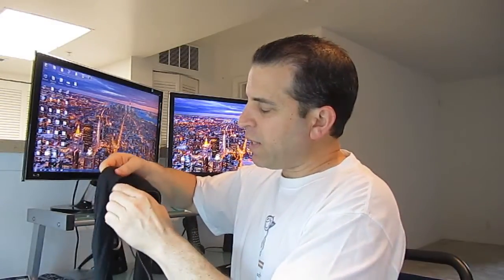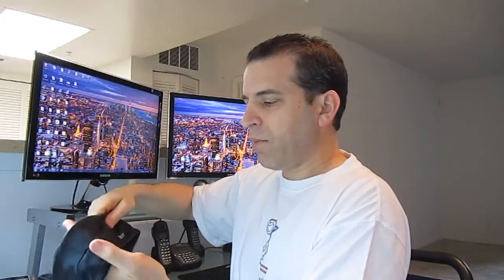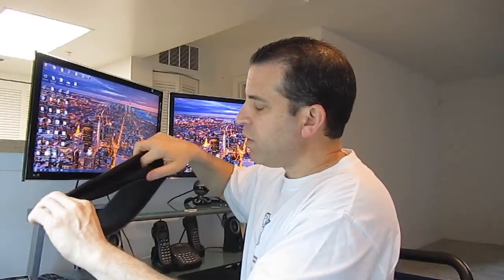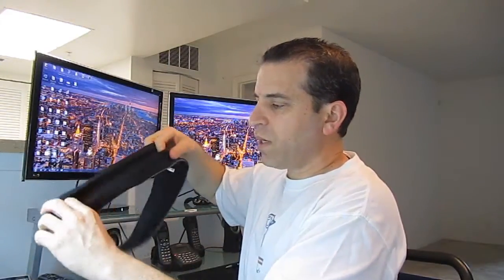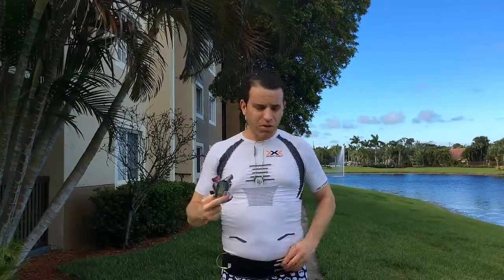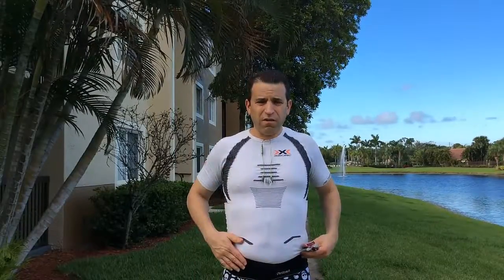YesBelt The Running and Fitness Belt Review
- Product information and reviews

✓ 'DE PERFECT ACCESSORY FOR YOUR EXERCISE THAT HOLDS YOUR PHONE - Listen to your music hands-free! You can now run, bike, work-out, travel, do yoga with your phone attached to you. YesBelt will hold your phone, cards, keys and other essentials (Lipstick? Passport? Be creative - think of times when you really wished you had an extra pocket.)
✓ NO BOUNCE. NO RIDE UP - Say goodbye to that annoying bouncing that you can't stand with the traditional waist packs that constantly rides up! YesBelt evenly hugs your body and grips the items locked in place which prevents this.
✓ FEELS and LOOKS JUST LIKE YOUR PANTS - Similar to your sportswear material, it is extremely comfortable and stretchy that FEELS and LOOKS just like your pants. No zipper and no buckles involved - simply pull it up like your pants! It'll fit nice and snug without uncomfortable chafing.
✓ PREMIUM PRODUCT BETTER THAN ARMBANDS - No more tangling of your music earphone wires when you run or lift weights!
✓ 100% SATISFACTION GUARANTEED - We want to provide the best value for our customers. We'll refund your money up to 12 months from your purchase - no hassle.

Product Description
#1 FITNESS RUNNING BELT - Ultimate Choice for Athletes - WOMEN and MEN

Tired of holding your phone and keys while you exercise?
YesBelt is the #1 choice for athletes workout waist pack so you can exercise hands-free!

Our fitness workout belts have been designed better than our competition:

- Fits bigger phones. *Note: May not fit if phone is in bump case. However, regular case will be no problem.
- Premium quality material and stitching Guaranteed to last or your MONEY BACK
- Larger sizes available. Fits waist/hips up to 43"
With the YesBelt:

- Exercise hands-free. Phone holder, key carrier and waist pouch while you run, work-out, bike
- Goodbye tangling headphone wires. Position your device from 4 opening slits, so it doesn't get in your way for hiking, lifting weights or using fitness equipment or ball
- Know your essentials are safe in the waistband
- Say Goodbye to Annoying bounce. Uniform design of the band and stretchy material evenly hugs your body and grips to keep the items locked in place
- Stylish runner's storage bag. No unappealing bulk like the typical fanny or waist pack.
- Stretchy and Comfortable like your pants to enhance movement *For hour glass body types, do select a belt that fits your waist as it may slide upwards from the hips due to curve
- Machine washable

Free Up Your Hands. Improve Your Work-Out. Improve Your Life.